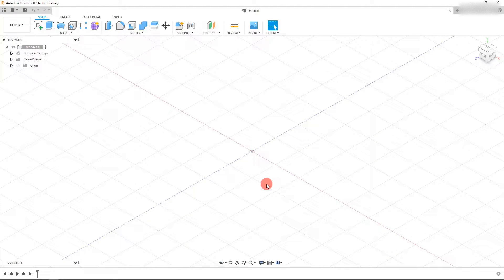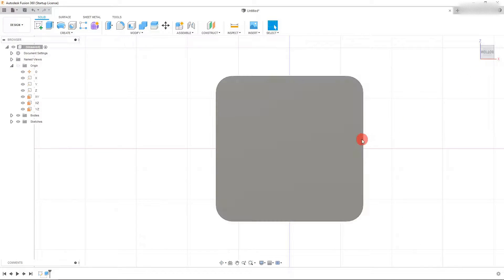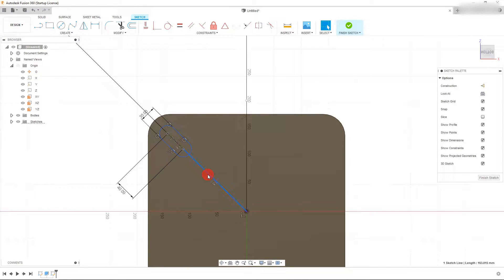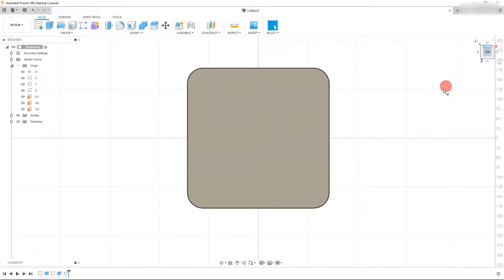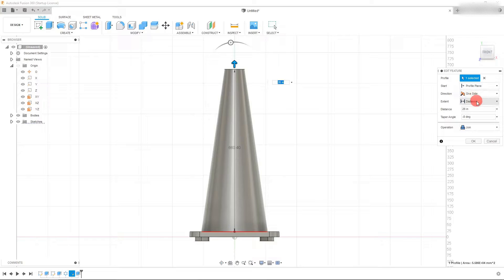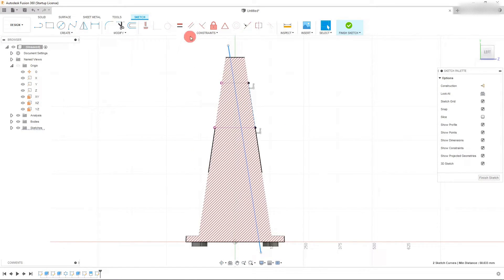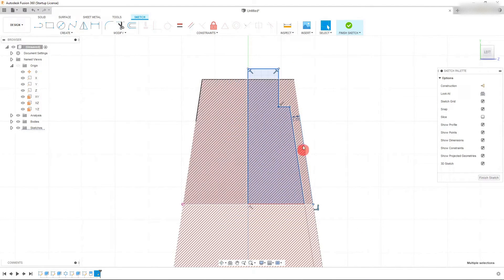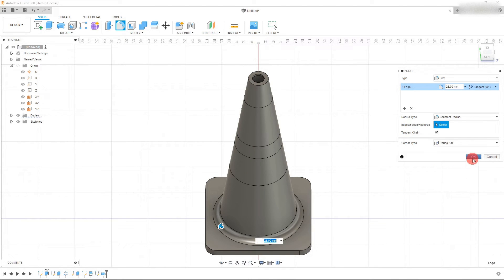Model a Traffic Cone in Autodesk Fusion 360! Tutorial for Absolute Beginners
0:27 New Sketch
1:50 Extrude
2:43 Slot Creation
6:50 Circular Pattern of Slot
7:43 Cone
9:45 Stripe Sketch
11:14 Split Face
16:41 Fillet

In this tutorial we will create a traffic cone in Autodesk Fusion 360. We will begin by creating our base, then revolving the profile along an axis. from there, we will create the base circular pattern and then the reflective stripes before hollowing out our shape and adding fillet.